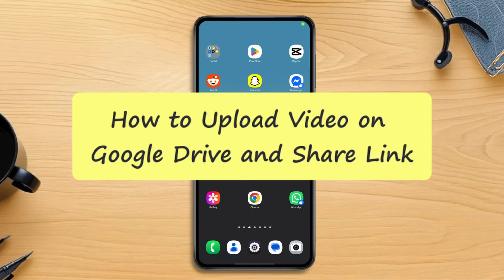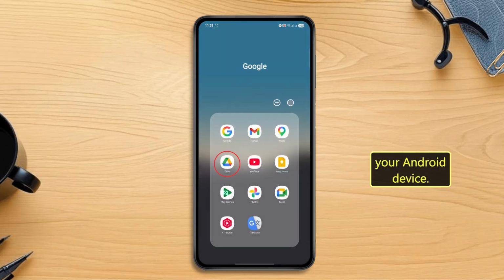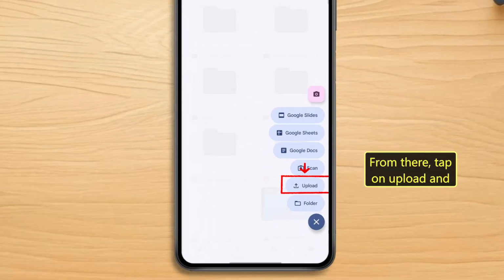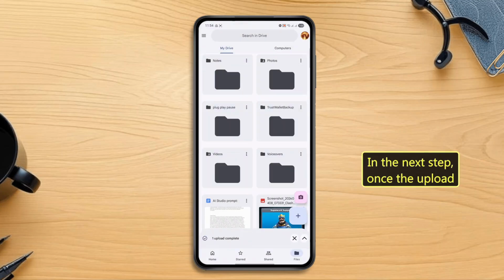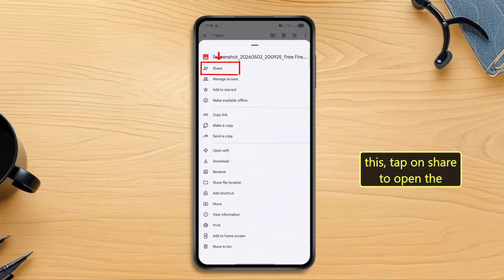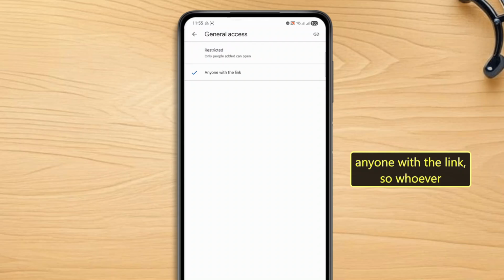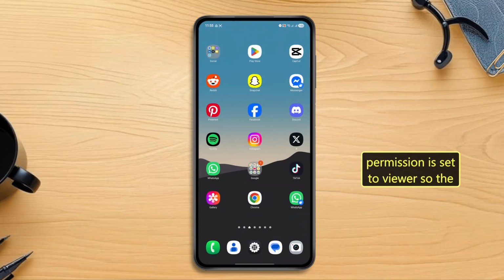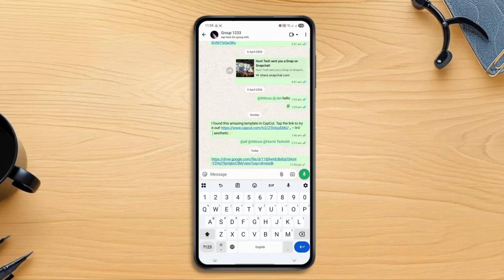How to Upload Video on Google Drive and Share Link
Learn how to upload video on Google Drive and share link in this easy step-by-step tutorial. This guide will show you how to upload video to Google Drive and share link quickly, making it perfect for beginners who want a simple Google Drive video upload tutorial.

In this video, you'll discover how to share Google Drive video link with others, along with a complete Google Drive file sharing guide. You’ll also learn how to upload large video to Google Drive without issues and understand how to use Google Drive for video sharing effectively.

Timestamps:
0:00 Introduction
0:15 Open Google Drive